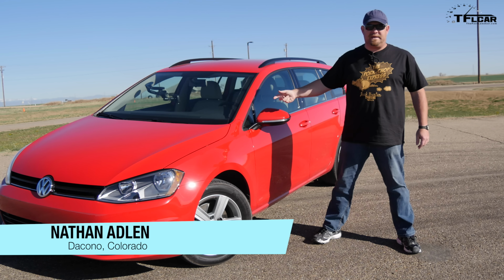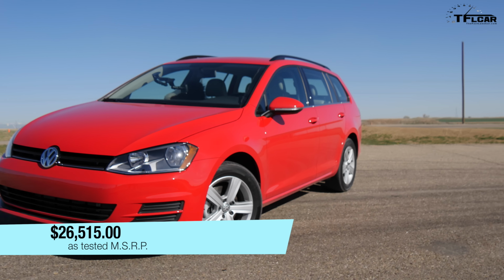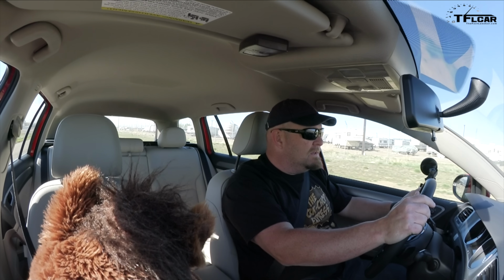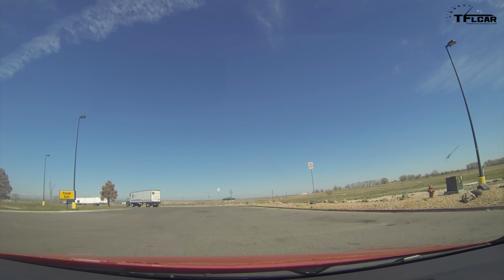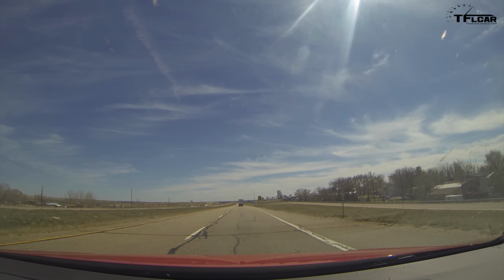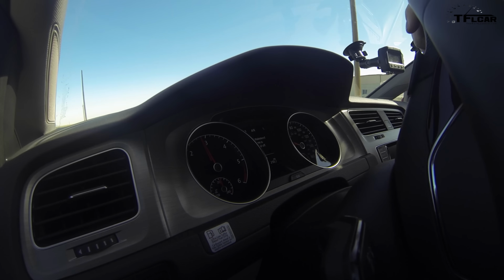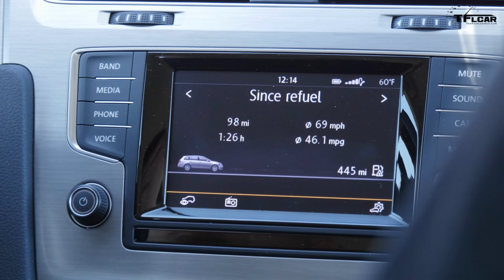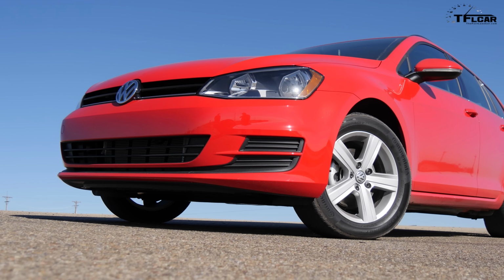2015 VW Golf Sportwagen TDI 0-60 MPH & MPG & Track Review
) The 2015 VW Golf Sportwagen TDI is a European diesel wagon that's fighting against the current crossover craze in the United States. In this TFLcar review Nathan brings you a comprehensive review of the new Volkswagen including a track evaluation, 0-60 MPH test and a 100 mile MPG test.